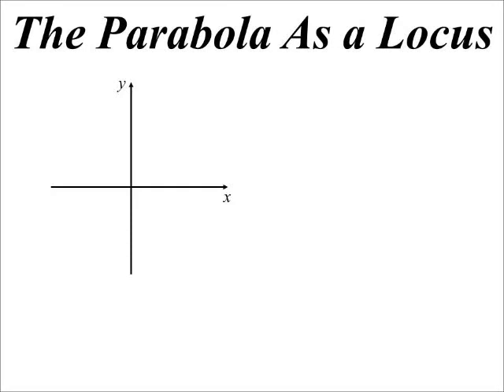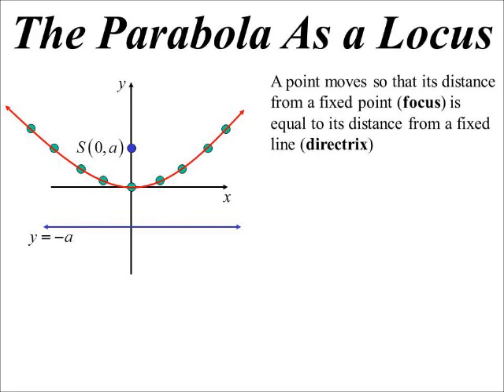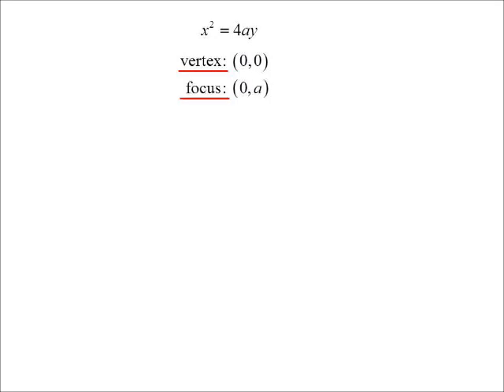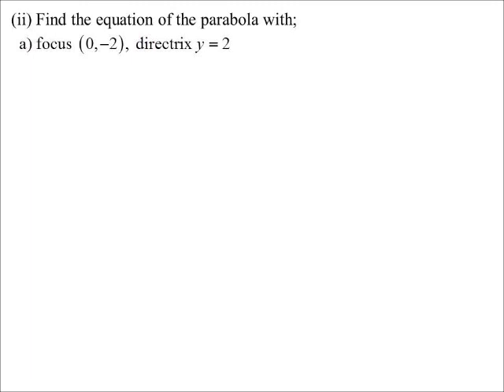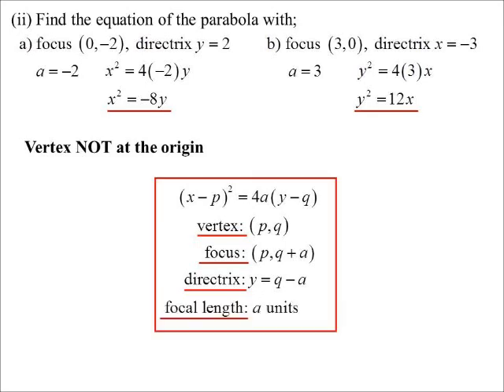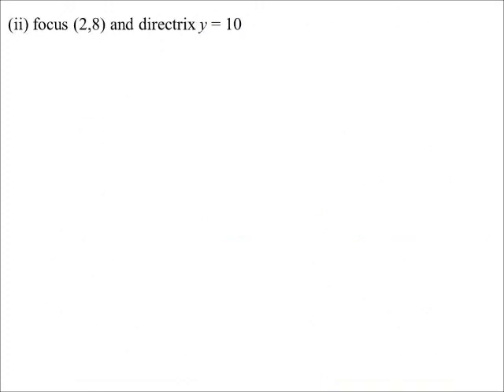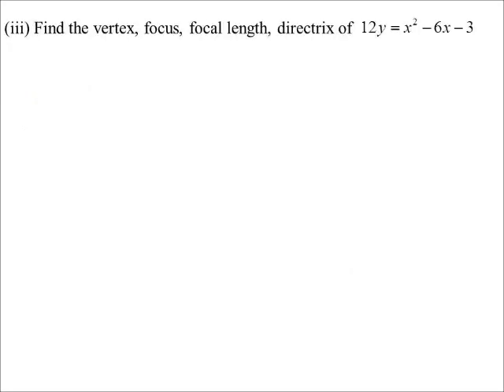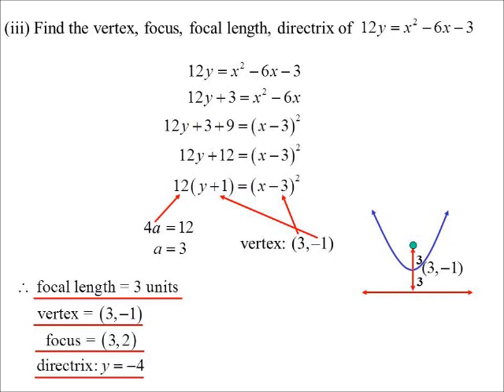11X1 T11 02 parabola as a locus 2018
Using the geometrical definition of a parabola to derive the algebraic equation